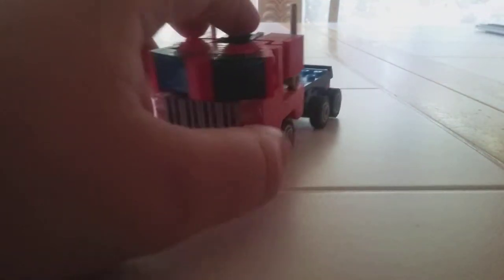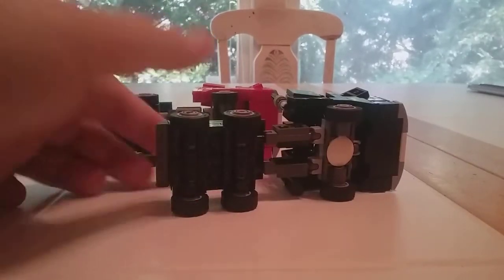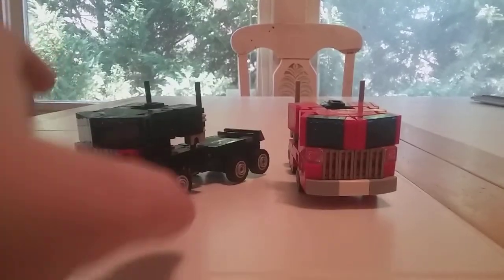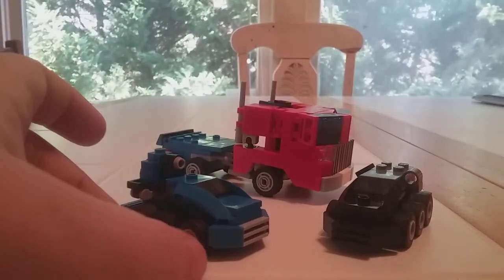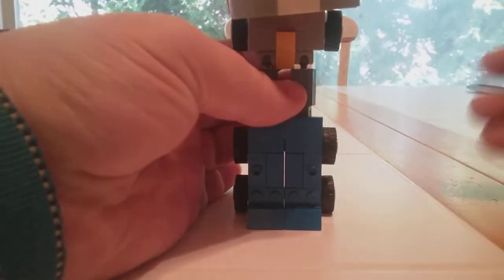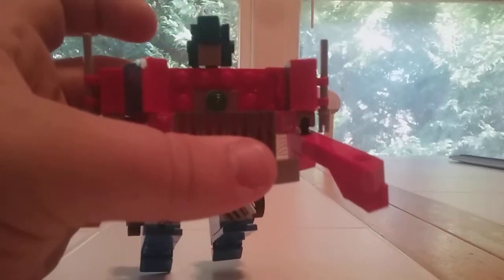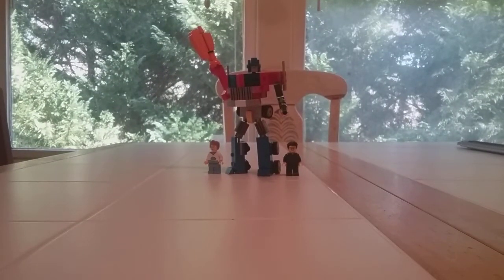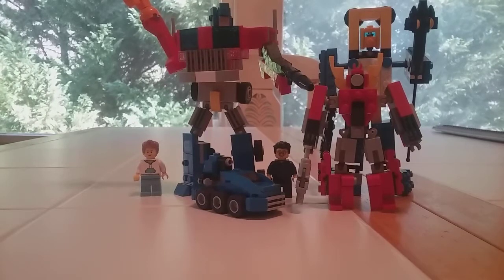Lego Transformers #10 Optimus Prime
Here is a recolor of my Boys With The Most Toys inspired Nemesis Prime model
Link to X0mb13 Un1c0rn 1_9_5 channel